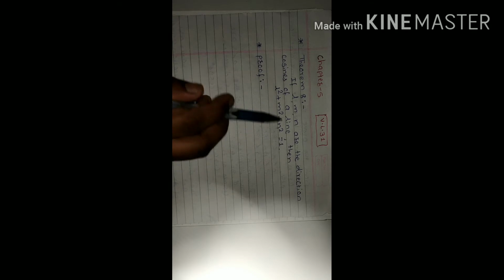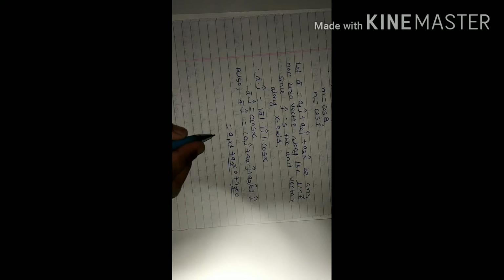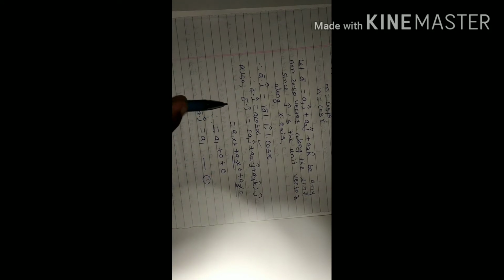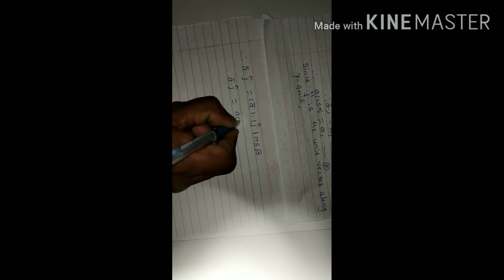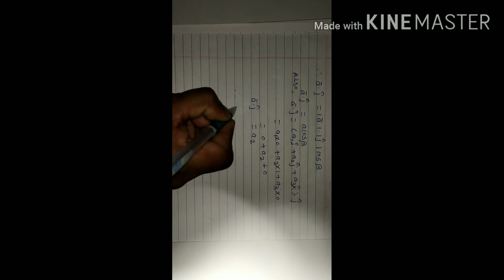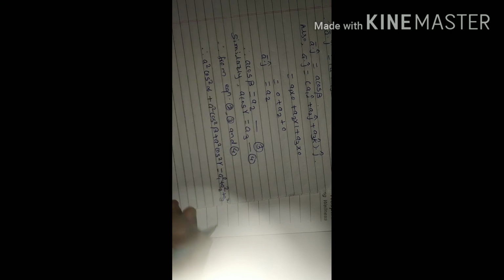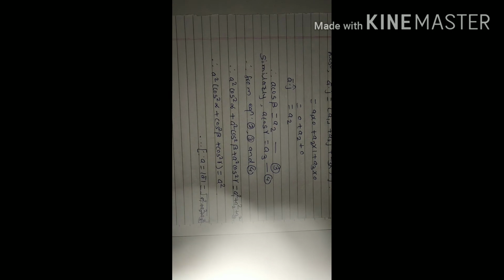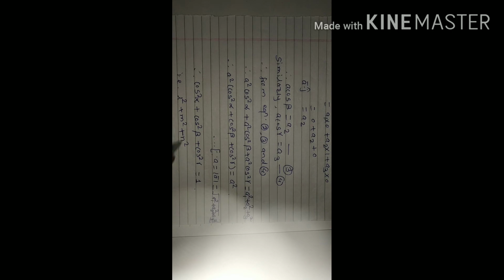# 12 Science. Chapter- 5,Vectors.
If  l. m. n. are the direction cosine of the line then show that
it's square is 1 (V.L.-31) (19/09/2020).